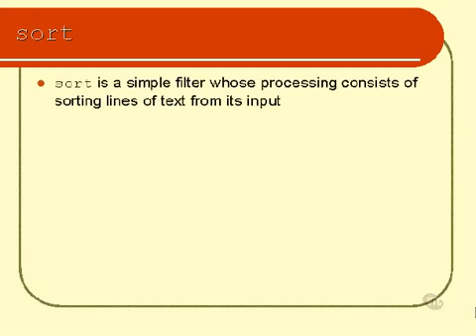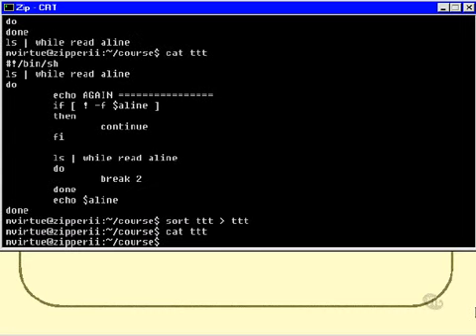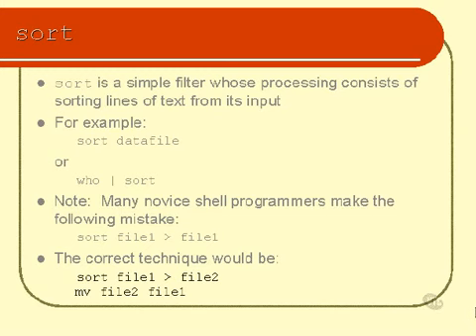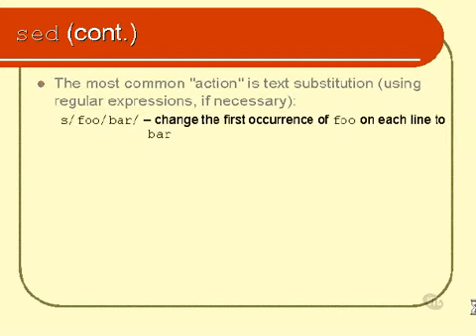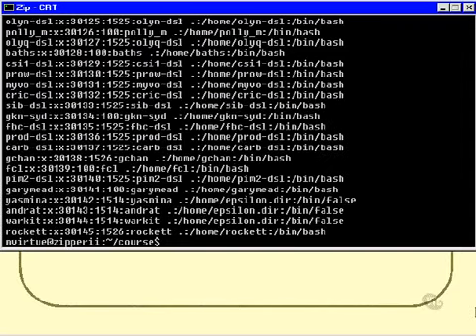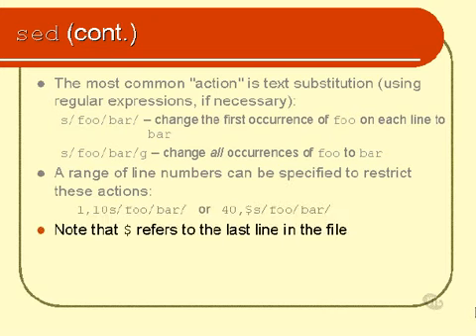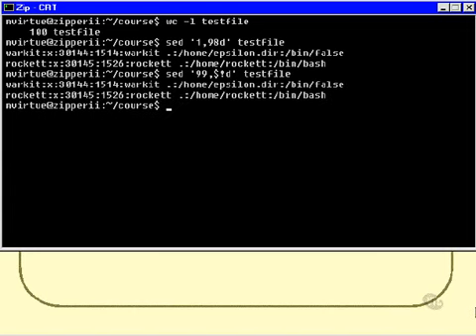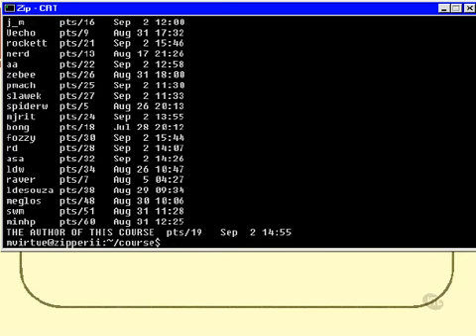07 Unix Shell Scripting Tutorial Text Processing Part 3